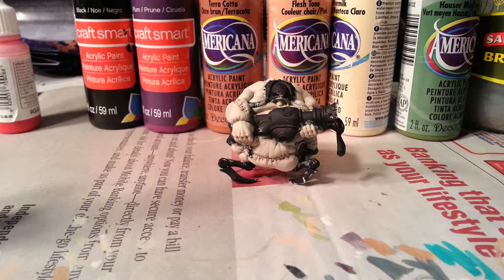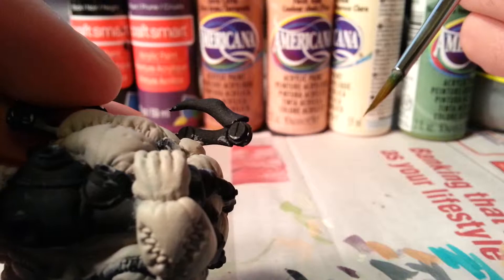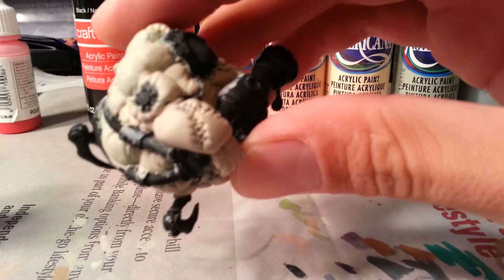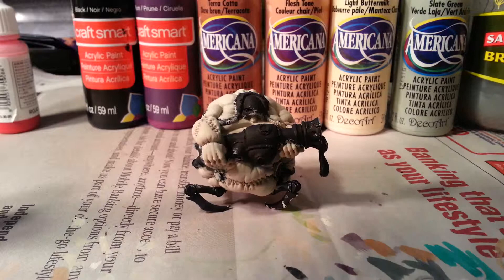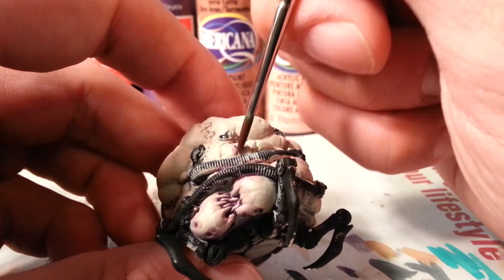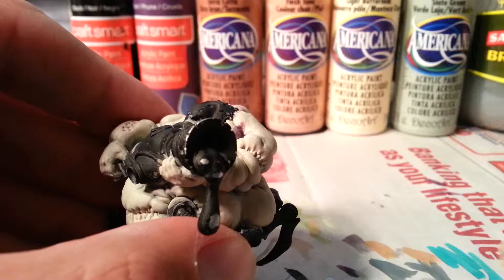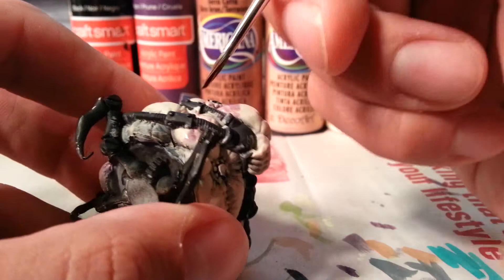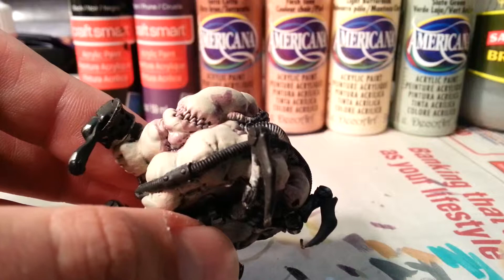How to paint Warmachine: Bloat Thrall tutorial pt 1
Starting with a base coat, I am adding highlights to his skin.